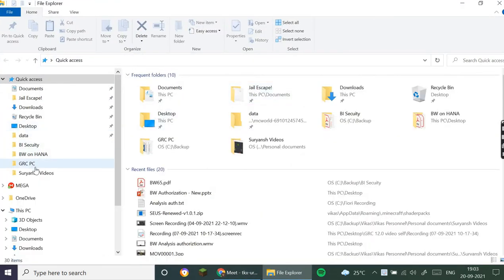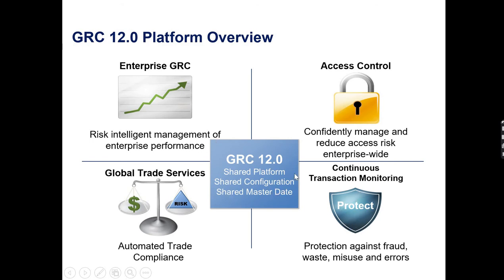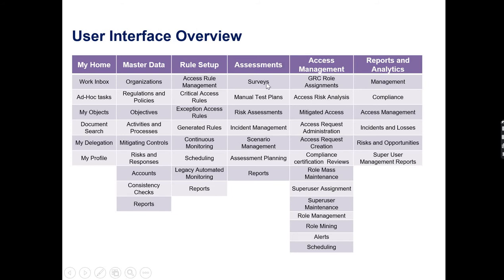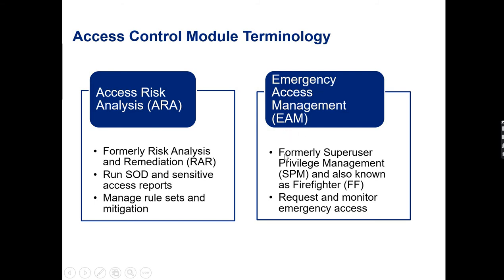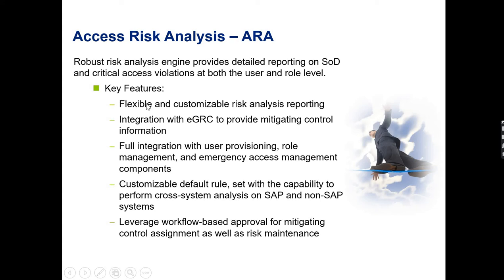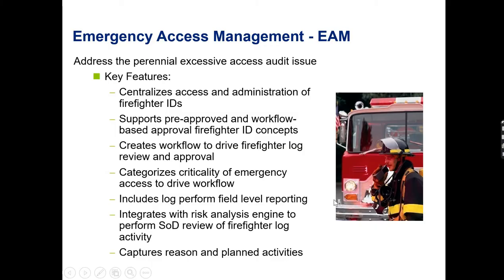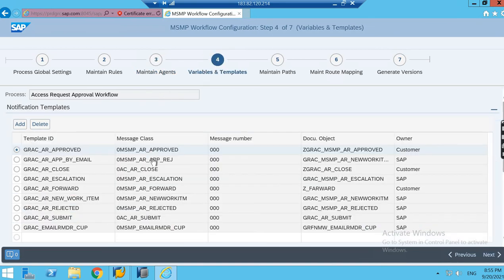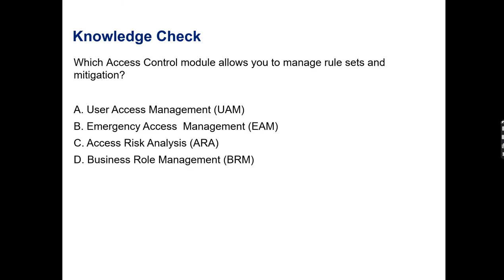SAP GRC 12.0 Introduction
Introduction to SAP GRC 12.0 – Overview and Key Features

This video provides an introduction to SAP GRC 12.0 and highlights its core features.

Training Features:

1. Real-time implementation of SAP GRC 12.0
2. 80% practical sessions and 20% theoretical concepts
3. Interview preparation with frequently asked questions
4. Step-by-step documentation
5. Course completion certificate provided